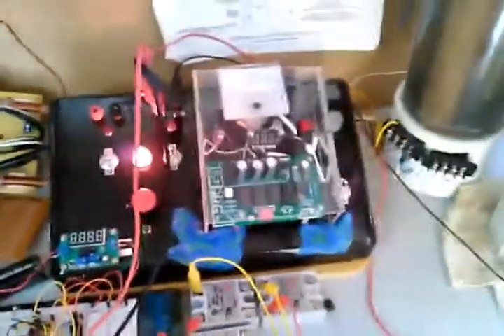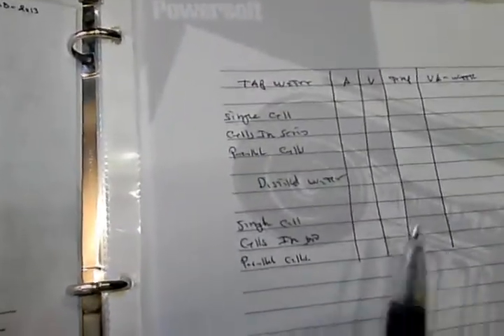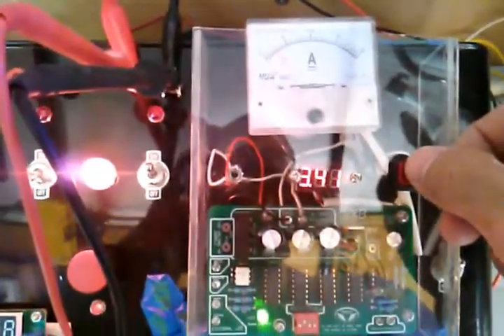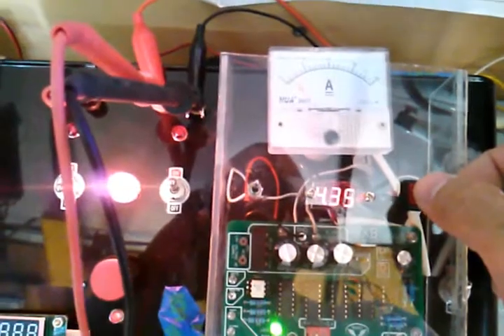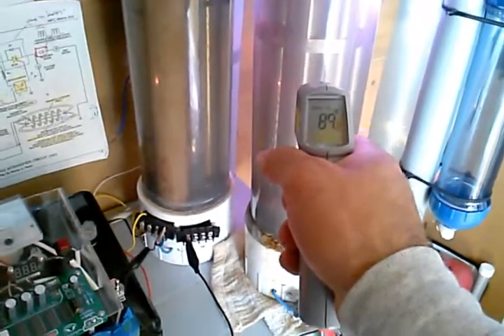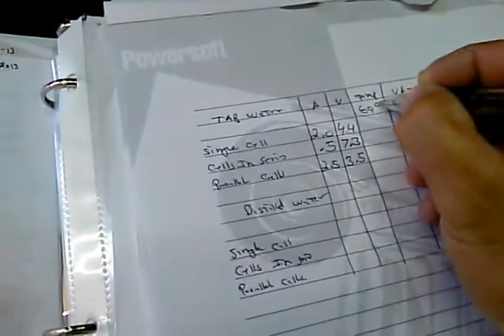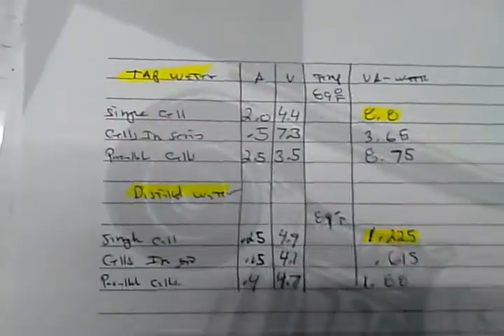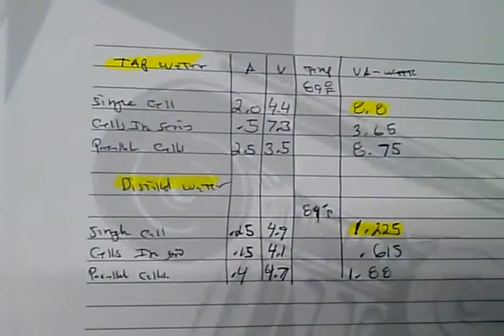Tap Water Vs Distilled Water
This video will show the difference between the effects of using tap water vs distilled water in the Stan Meyer Exiter array.